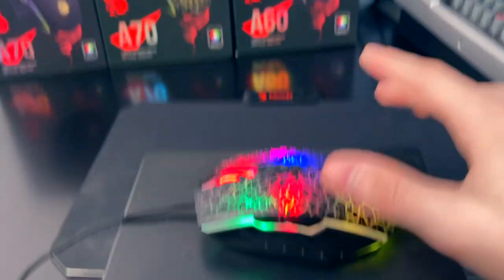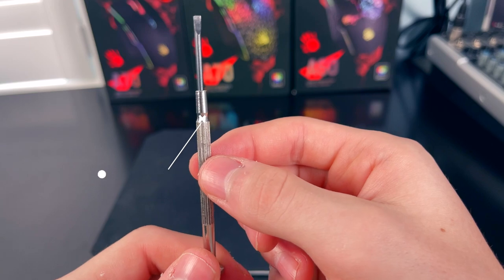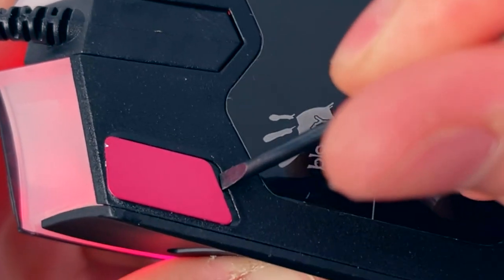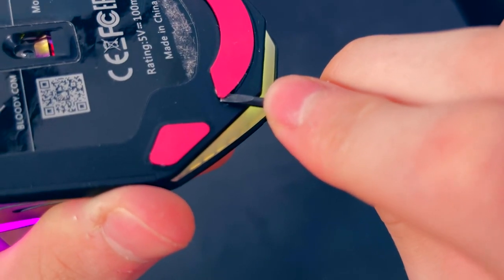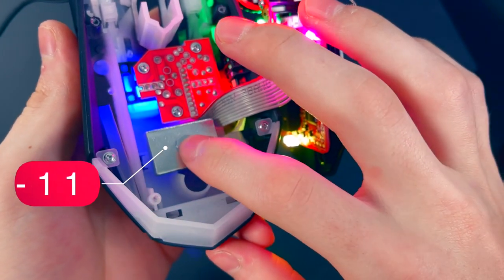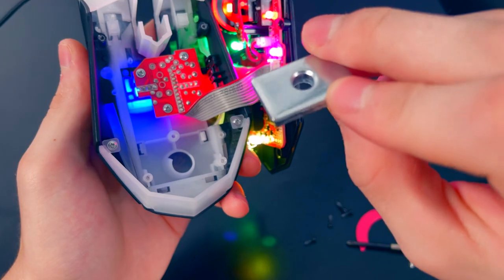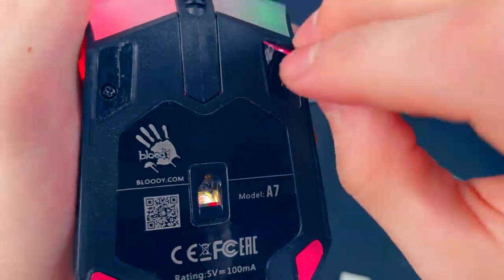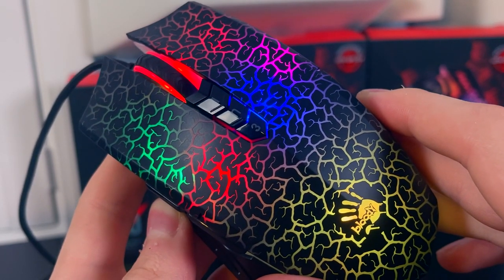20g Lighter | Remove Bloody A70 SECRET Weights (Tutorial) *drag clicking*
This tutorial will show you how to remove a 20 gram weight from your Bloody A70, Bloody Abedless, or Bloody A60!

The Drag clicking mouse known as the Bloody A70 is fairly heavy at around 125g. What lots of people don't know is that the Bloody A70 has a secret weight located within the mouse.

My comprehensive tutorial demonstrates how the Bloody A70 can disassembled and taken apart easily and safely without damaging the mouse. Within the mouse is a 1 cm by 1.5 cm steel plate/weight that can be removed by simply unscrewing a single screw. Some people prefer lighter mice, therefore, this hack is perfect for people who want lighter gaming mice and to dragclick/god bridge. The bloody A70 is a great drag clicking and double clicking mouse for Minecraft.

Mice: Bloody A70
Edited With: FCPX
MIC: Rode NT1
MIXER: Behringer XENYX X1204USB
Sound Mixed With: Logic Pro X
PC: MacBook Pro 16" 2019
Mousepad: BLOODY A4 MP-60R